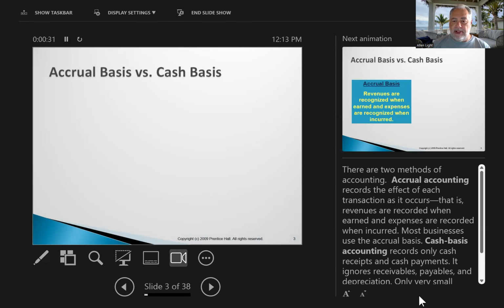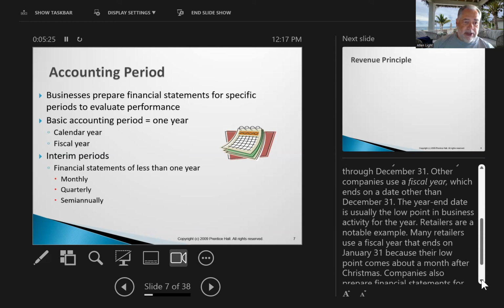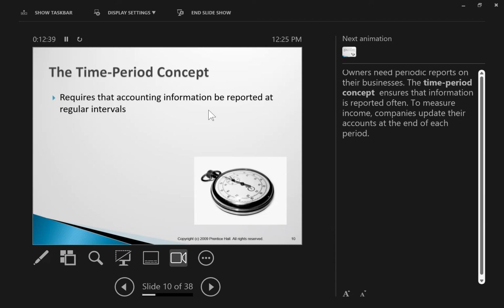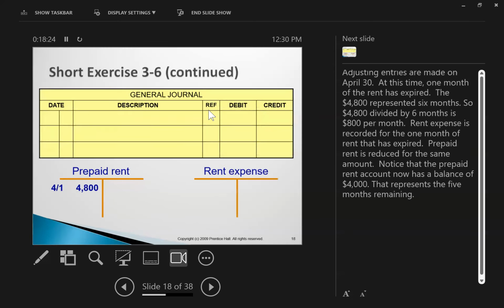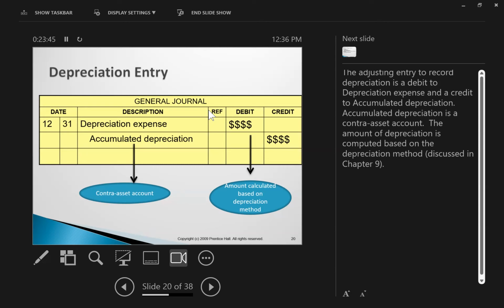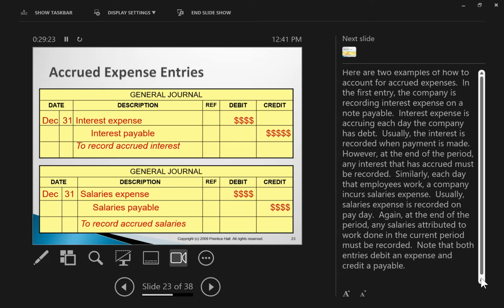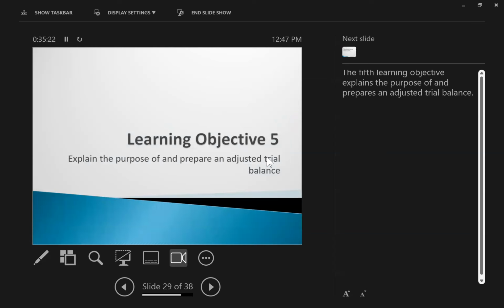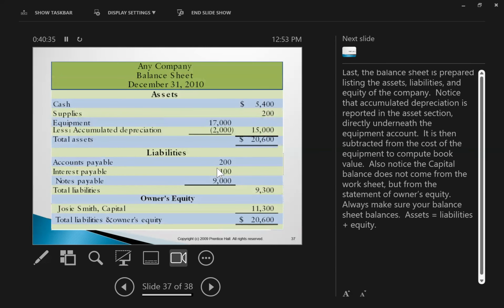AC 115 Chapter 3